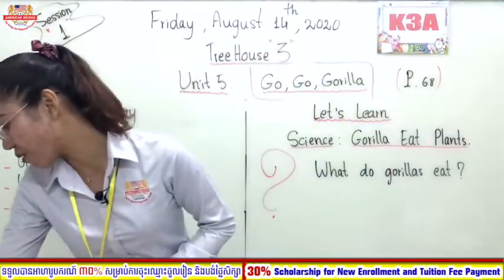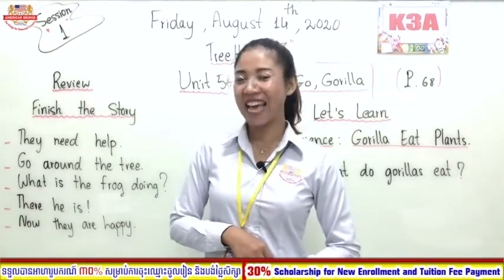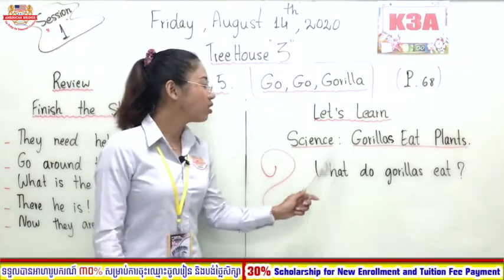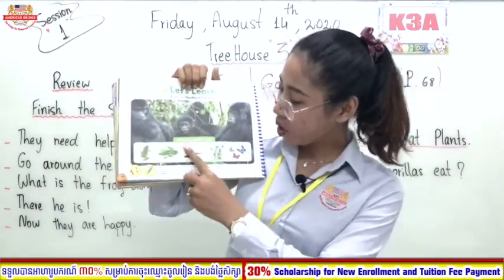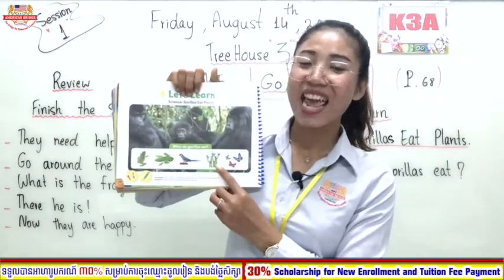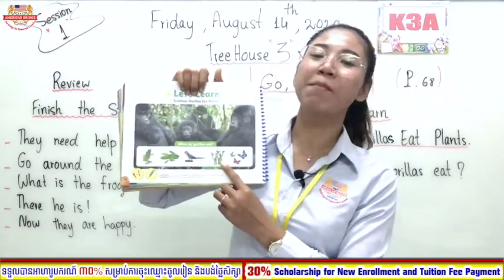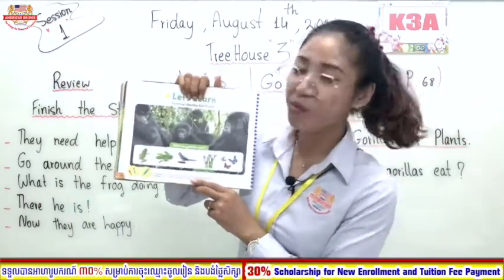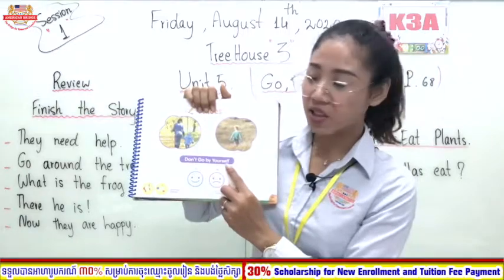Level:Kindergaten 3A / Subject:TreeHouse 3 /Unit5: Go,Go, Gorilla / Page: 68-69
Instructed by: Chea Samdy
Date: Friday, August 14, 2020